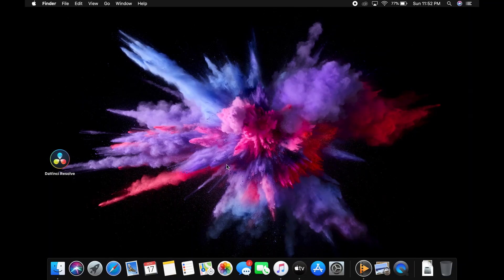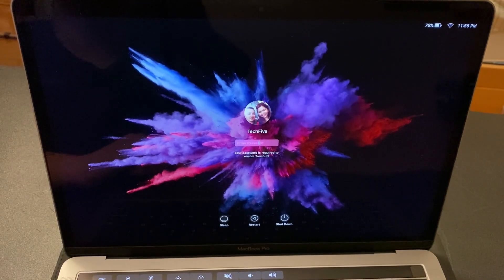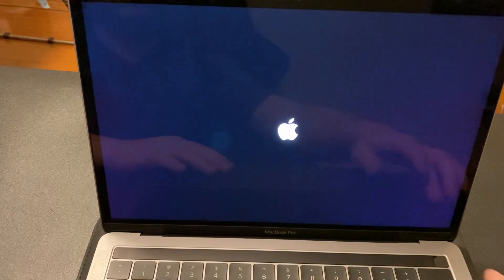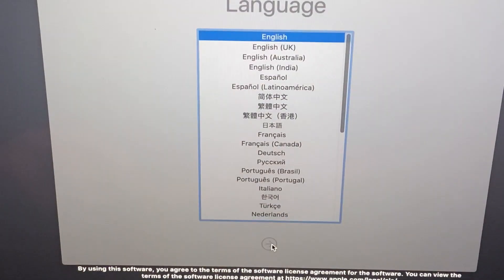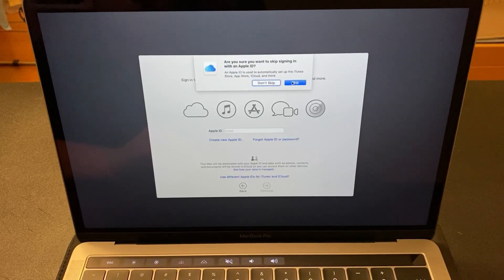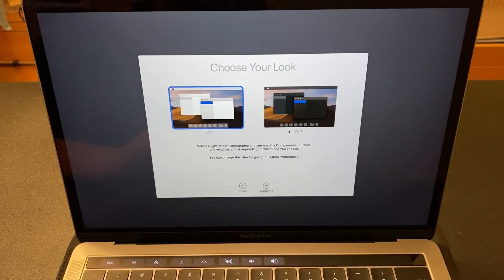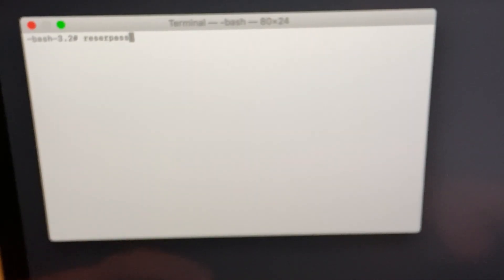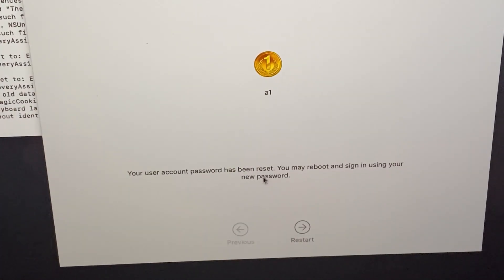How to BYPASS iCLOUD LOCK on a MACBOOK or any OS Device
There is a very easy way to bypass the iCloud lock on your Macbook. Follow this simple steps and in no time you will have your Macbook unlocked.